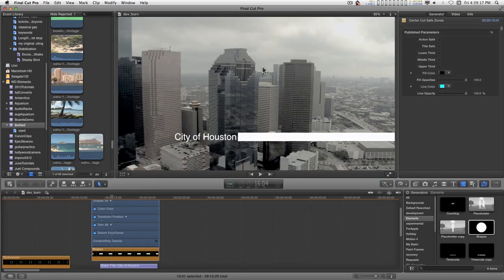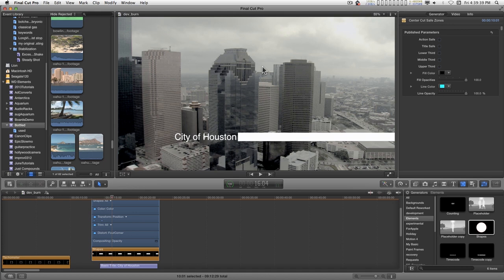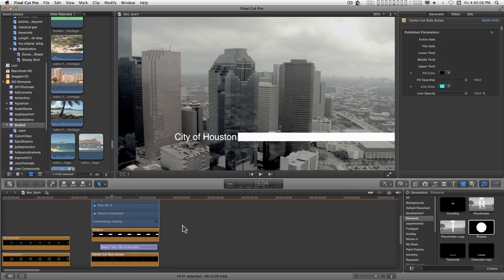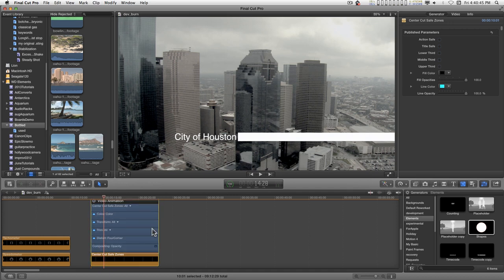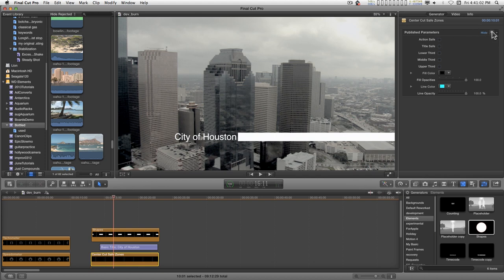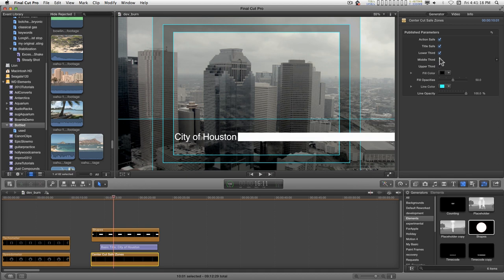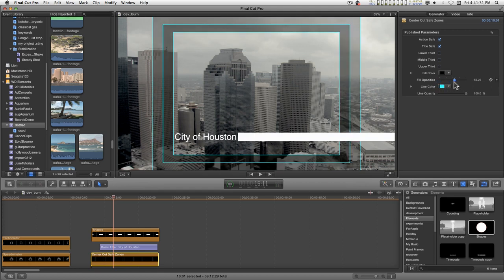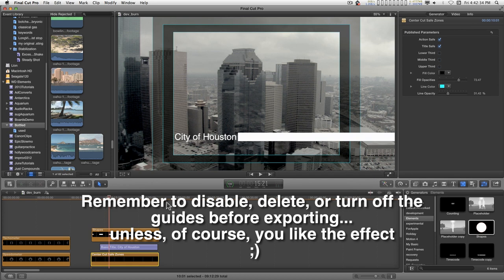Center Cut Safe Zones — a generator for Final Cut Pro X (the missing guides)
No, I'm not referring to a cut of beef...

Broadcast TV stations are now accepting HD format media for advertising (I guess it would depend on your region/market)... Most stations have more than one channel (a primary, usually in HD and sideband channels, usually in SD.)  It's easier for them to use one master and crop the center for 4:3 aspect channels.

This generator will help you compose overlays to serve both 16:9 and 4:3 formats at the same time.

As of Nov 1 2019 — this product is no longer free, but it will only have a nominal charge.

HTH